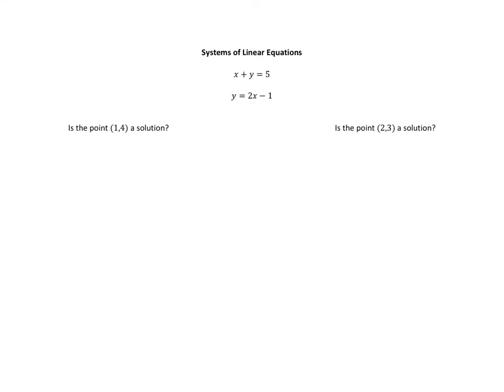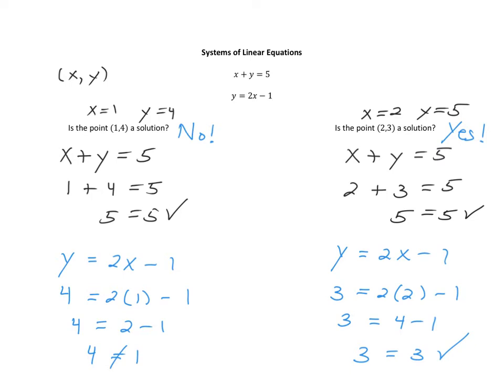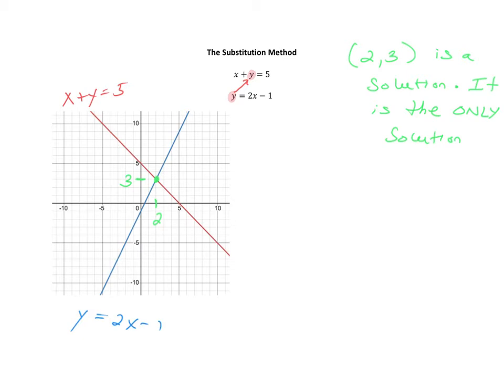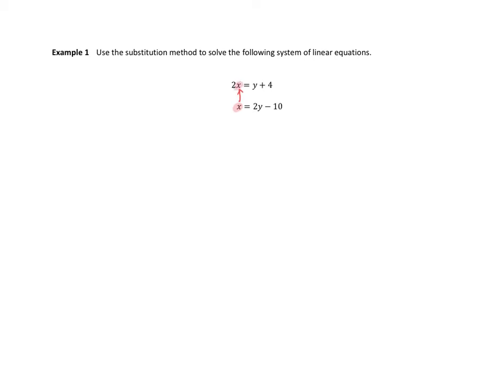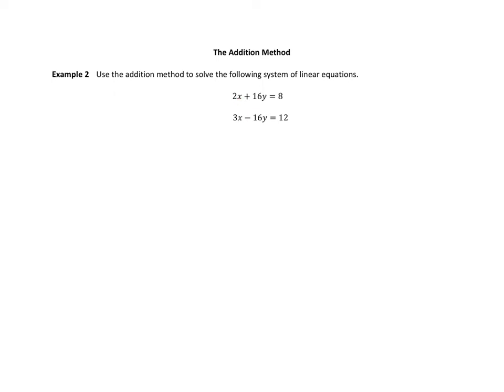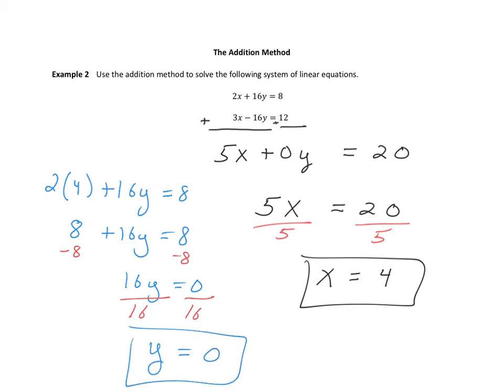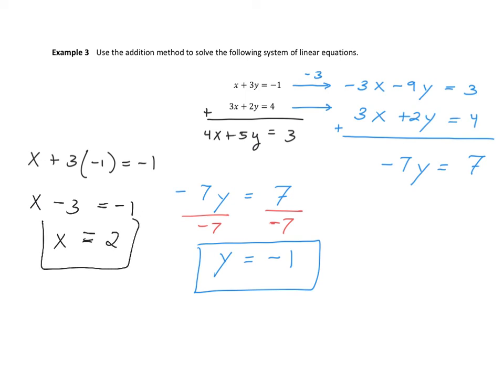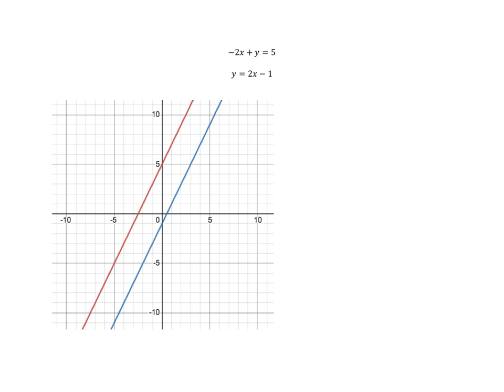MTH 104 Lesson 5.1